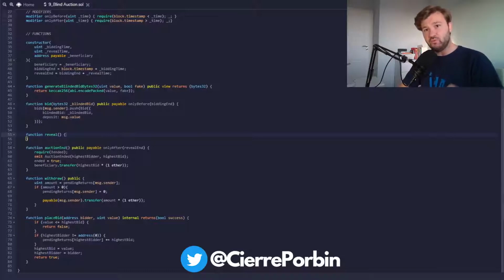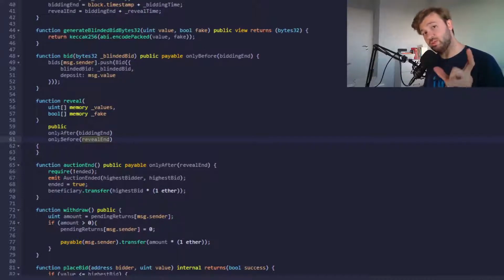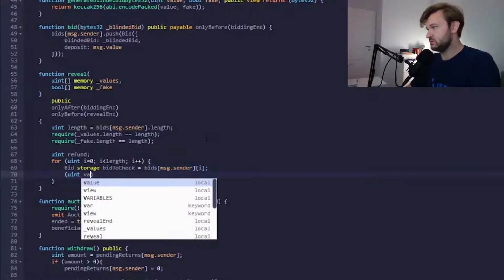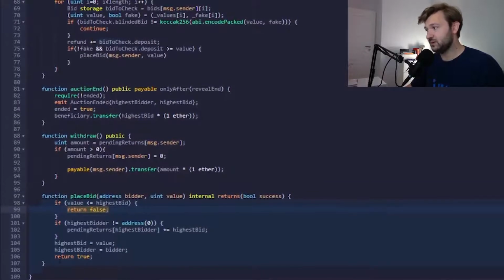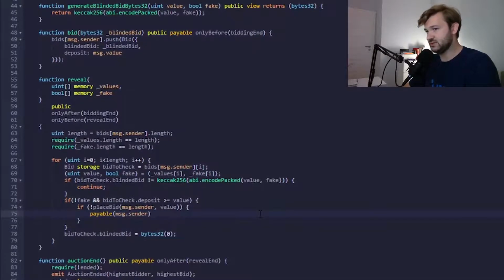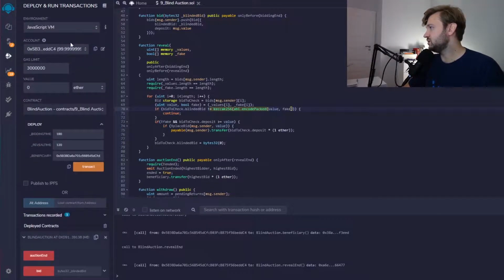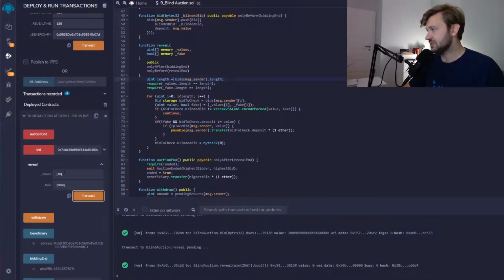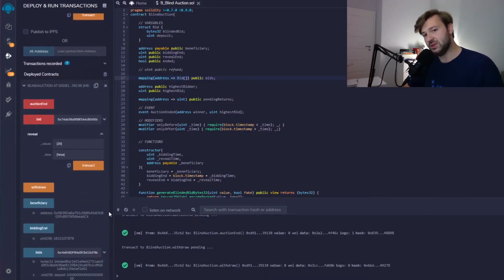Building A Blind Auction (3/3) - Introduction To Solidity [Part 12]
In this video we're finishing our blind auction. We're adding the last needed function that will reveal and place our bids as well as finalize the auction!